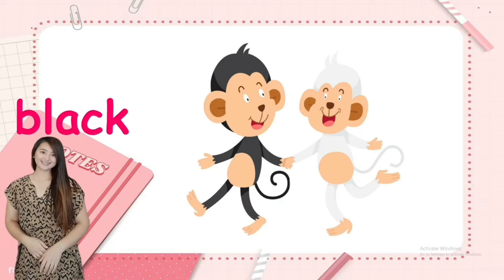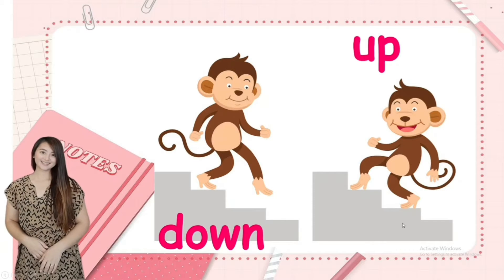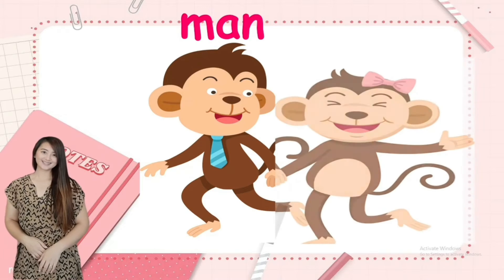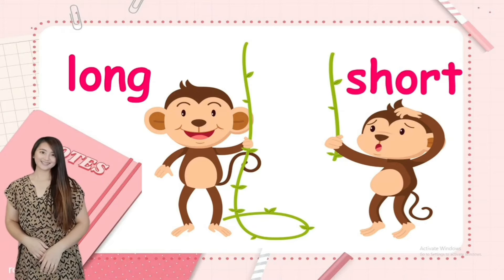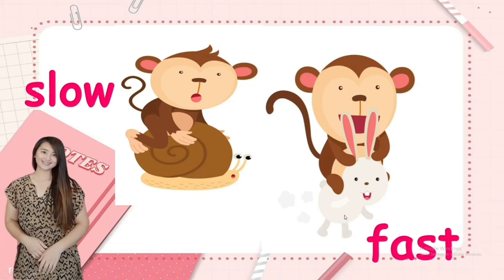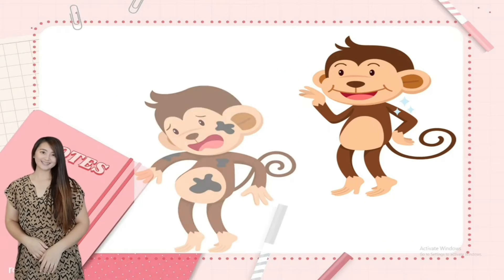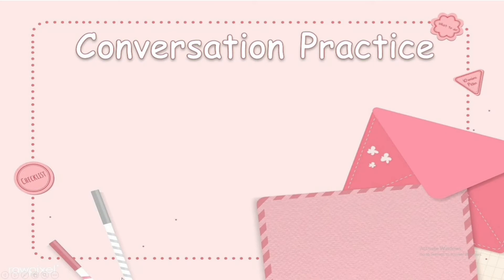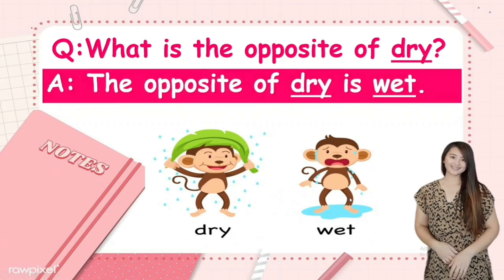ENGLISH GRADE 2(1st week of October) WAT CHALOR SCHOOL